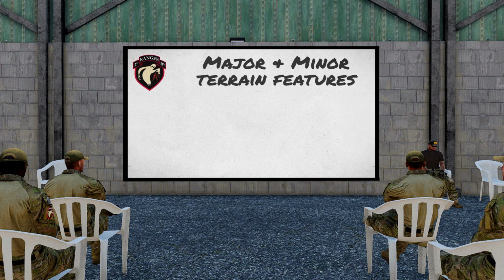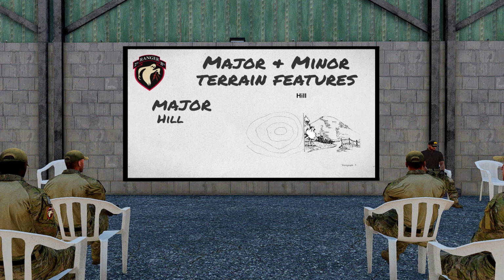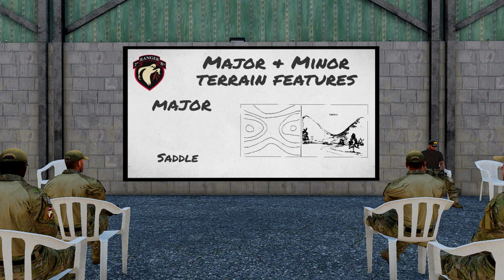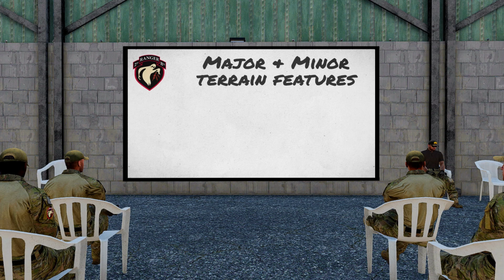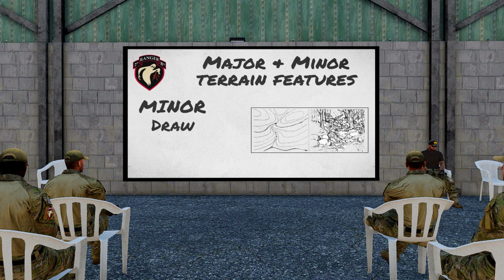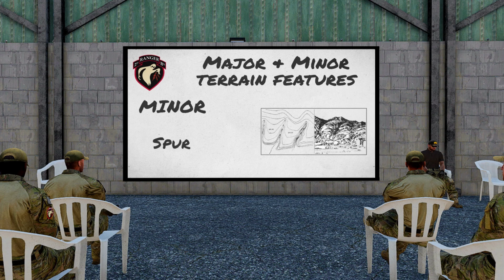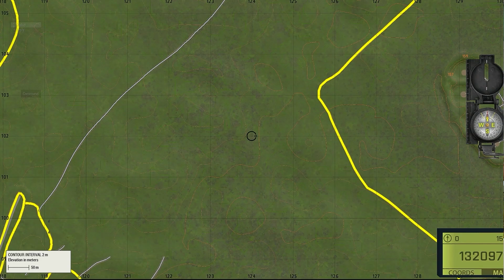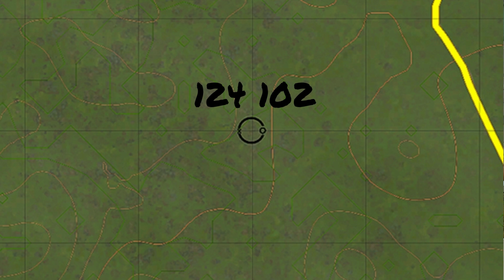Arma 3 Milsim | Core Concepts: Land Navigation | 2/75 Ghost Platoon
Ghost Platoon was founded in late 2014 by a group of close-knit friends that had been playing the Arma series together for over seven years. Many of our members have served in the military and continue to offer their expertise and knowledge to better the unit.

We strive to conduct successful operations using proper planning and execution based on real world small unit tactics. We strive to create realistic experiences while enjoying the game with friends. If playing with a close-knit group working with real world tactics, check out our Discord to talk to us about joining Ghost Platoon!

Requirements:
Age Limit: 18+
Working Mic w/ Good communication skills.
Real life come first, all we ask is you let us know if you will be missing Training / Operation.
Existing knowledge of Arma Mechanics and Small Unit Tactics preferred, but not required. We're happy to teach any dedicated member.